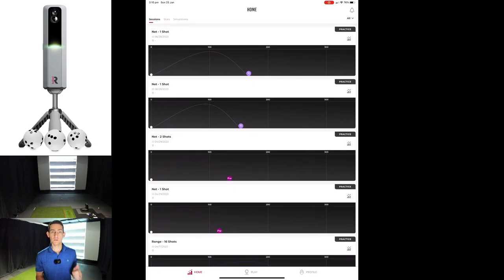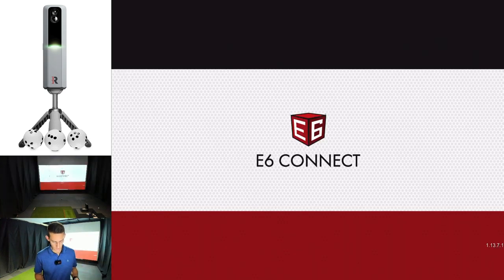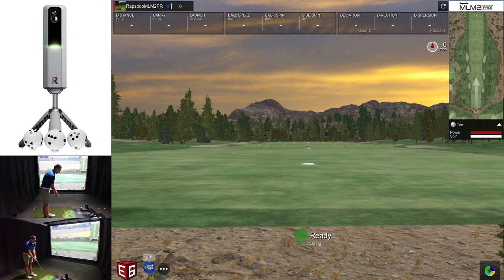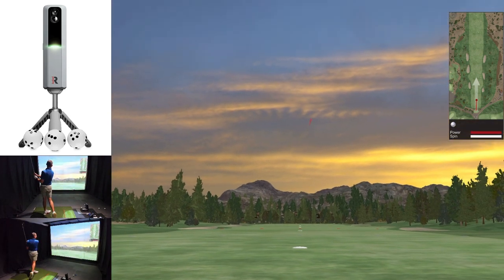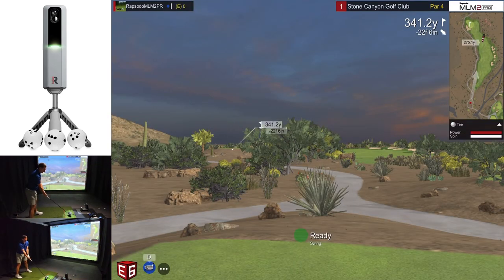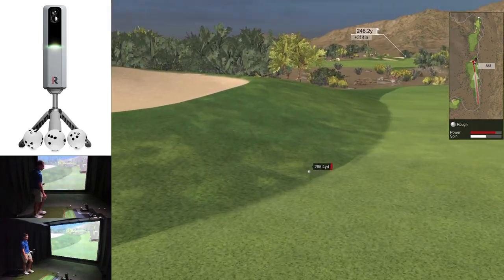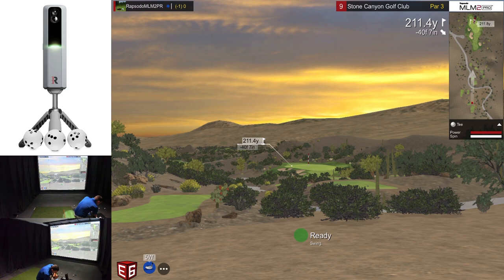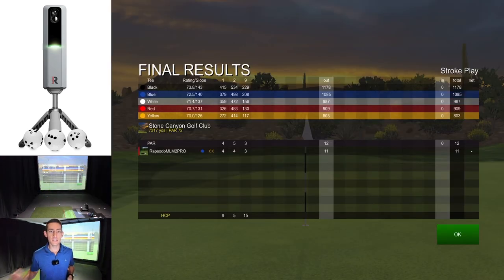Rapsodo MLM2PRO and E6 connect update we now have SPIN AXIS!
In this video I test the e6 update that has hopefully fixed the spin axis issue.